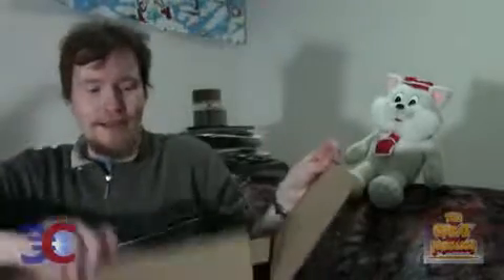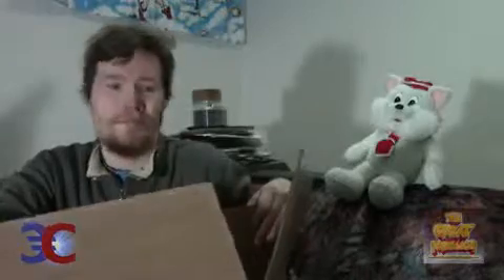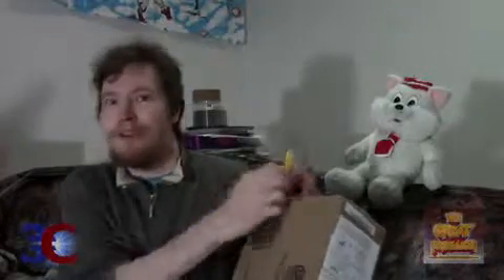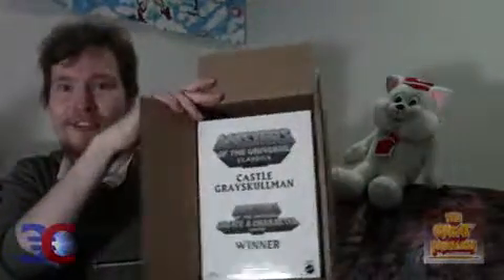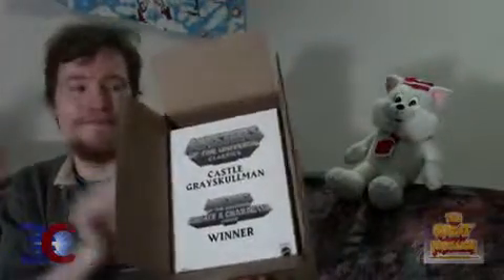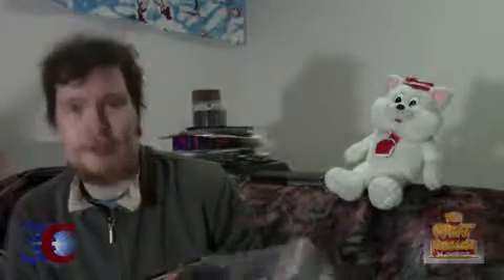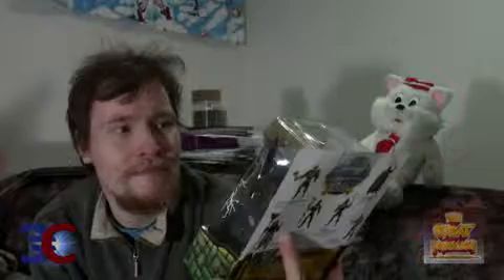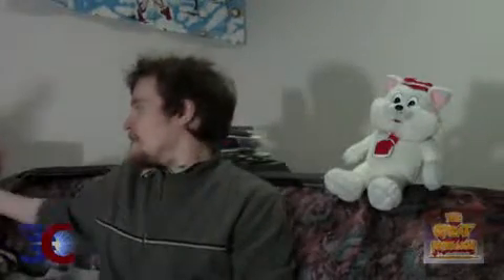Unboxing MOTUC on November 30th 2012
Opening couple of boxes full of MOTUC goodness.
This video was produced in association with The Great Rebellion - Collectorapos;s Club.